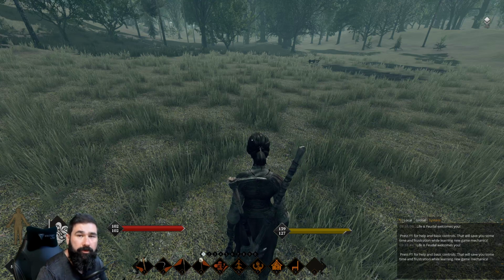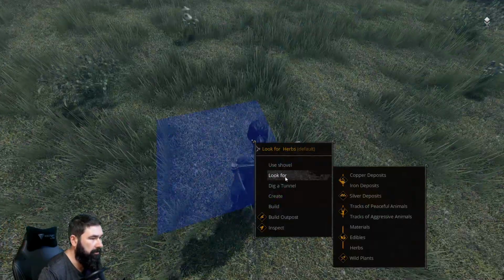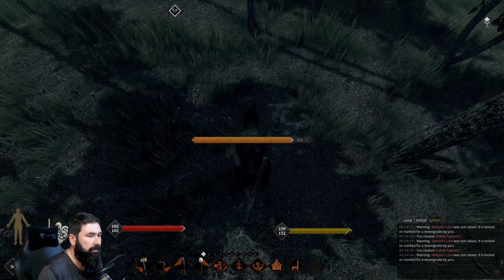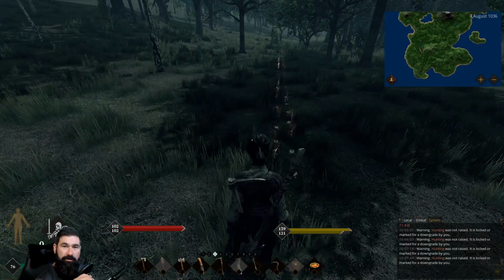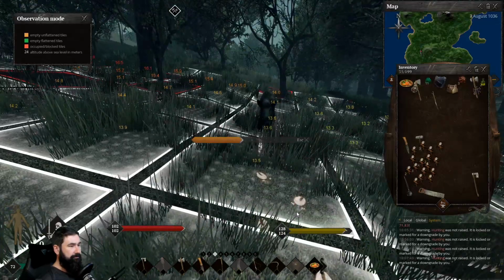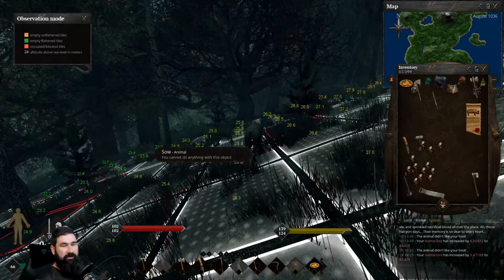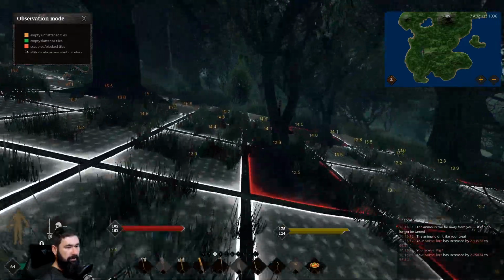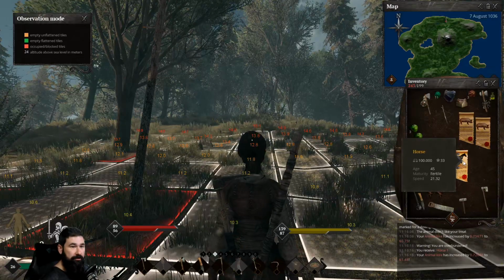Life is Feudal: Your Own| Taming and Tracking animals | Guide 2021 Ep. 9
Hi everyone!

Welcome to episode 9 - Taming and Tracking animals in Life is Feudal: Your Own.